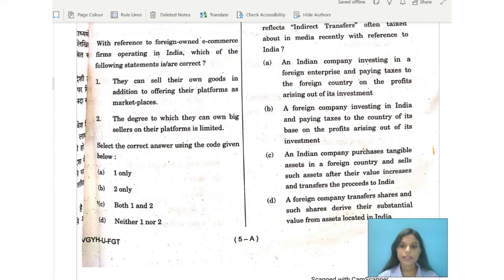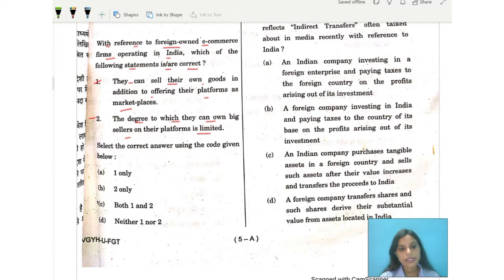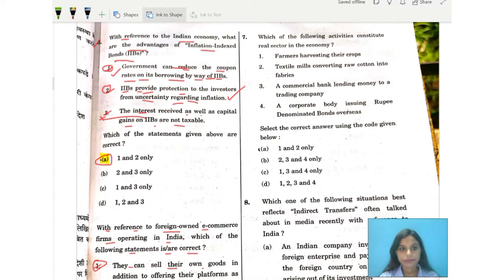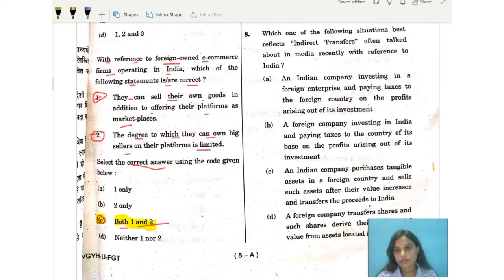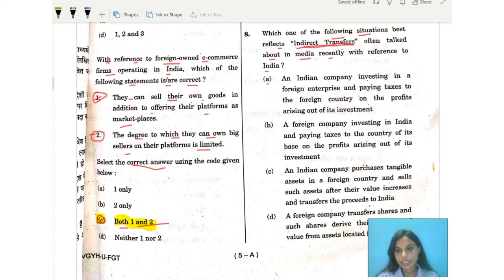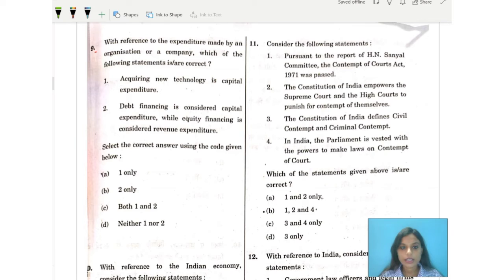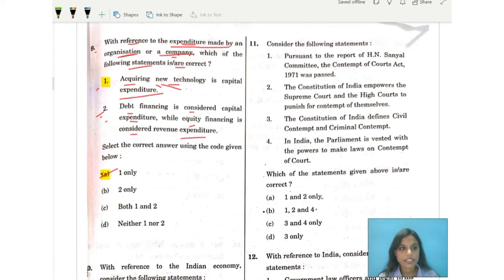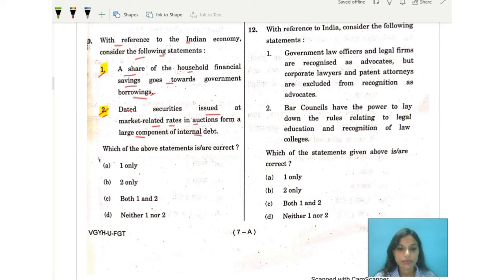UPSC IAS Paper 1 2022 Economics Mcqs Questions _ Solutions _ Answers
The Union Public Service Commission conducts the Civil Services examination every year to fill vacancies in the All India Services and many Central Civil Services. Stage 1- UPSC Prelims of the UPSC Civil Services Examination, the most popular and difficult exam, took place on June 5, 2022.

On February 2, 2022, the official IAS notification detailing the exam was released. On May 10, 2022, the commission issued the exam admit card.

📌WHATSAPP AT

FOR

 📚   STUDY MATERIALS